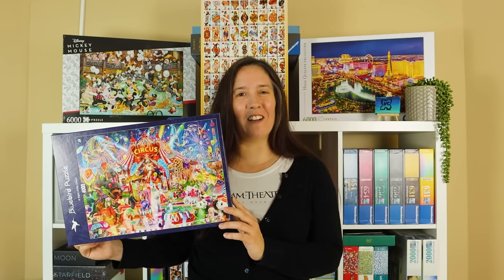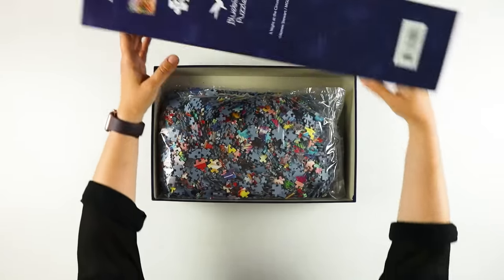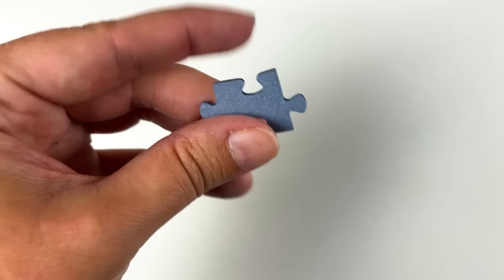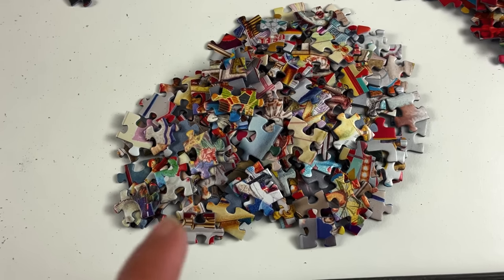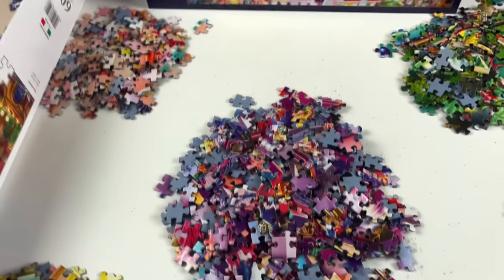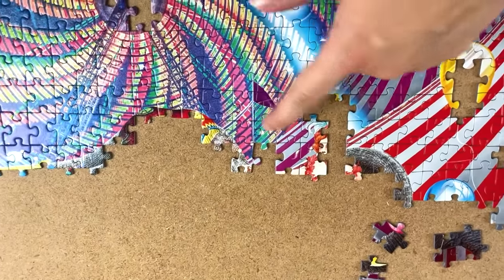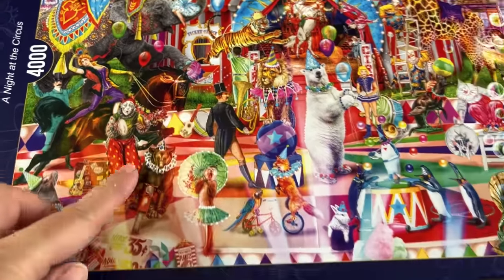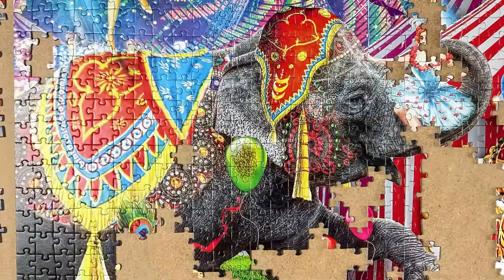Building a 4000 PIECE puzzle! A Night at the Circus - Part 1 of 2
I finally started my 4000 piece Bluebird puzzle! I hope you enjoy part 1 of “A Night at the Circus” with artwork by Aimee Stewart. If you enjoy watching it as much as I have building it, then you are in for a treat! 😃

Did you know you can now become a member of Vicky Makes and Builds?

You can also click the join button on my channel’s homepage or under any of my videos, but please note - the join button will not appear if accessing YouTube via the app on an Apple device. It is however, visible on all web browsers, whatever device you use

Both services offer the same extra, members only, content so it is entirely up to you which platform you would like to use. Just to note though, that Patreon takes a smaller cut of my earnings than YouTube does and they both convert currency a little differently - depending on your country, you may pay slightly more per month on Patreon than on YouTube.

I truly could not have done this without you all.

Chapters:
0:00 Intro
4:41 Unboxing and a look at the pieces
12:12 Sorting
18:52 The edge
19:27 The Catherine and Ferris wheels and fireworks
21:35 Circus sign and blue pieces
22:10 Moving to the board and the Tent
23:12 The giraffe
25:55 Tent doorway, tiger and elephant
31:14 Zebra, canon and green pieces
32:15 Gap filling
33:06 progress photos so far
33:25 Outro